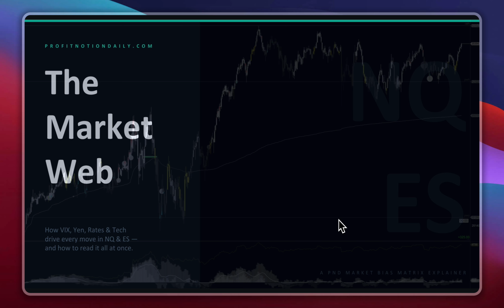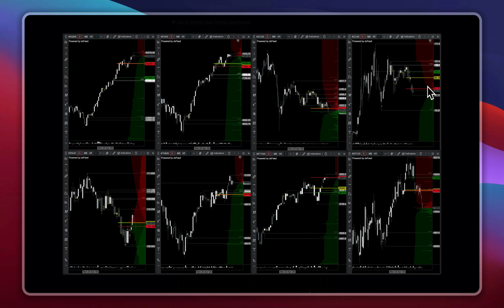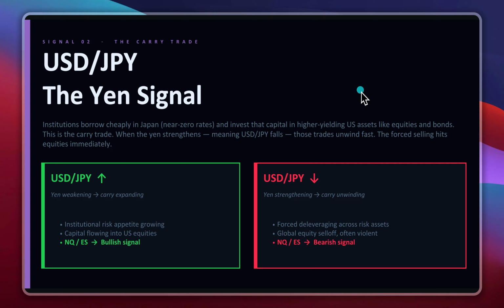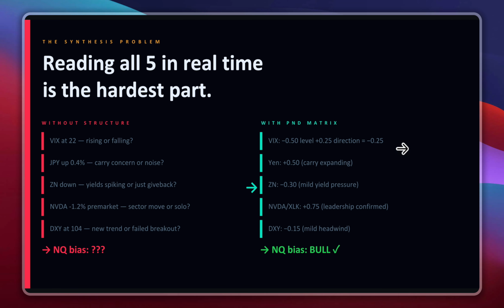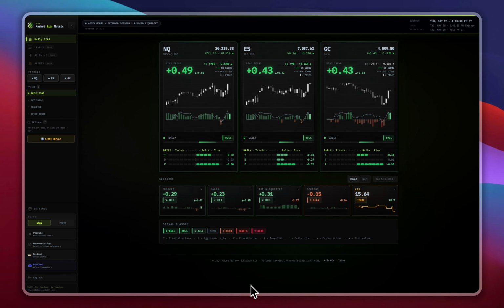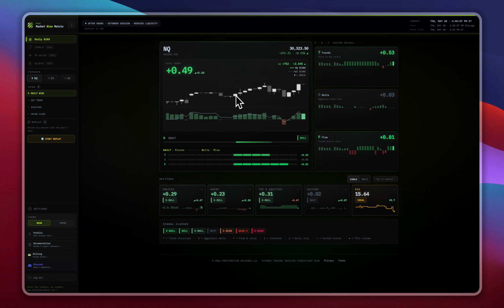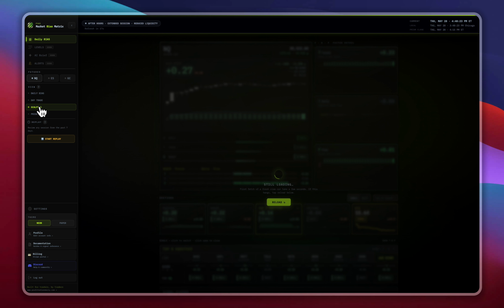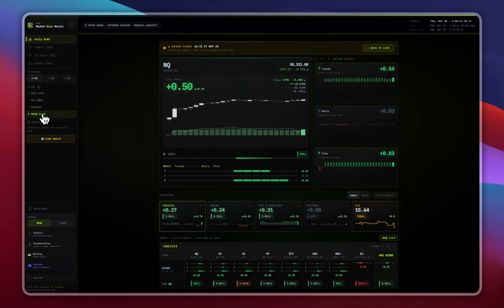Market Bias Matrix Dev Demo | Macro | Indices | Equites | Sectors | Orderflow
⚠️ Update: unfortunately, we had to shut this project down due to CME licensing costs, but i'll be taking the learnings forward to new indicators in the future.
Been working on an updated version of our Market Bias Matrix, and wanted to share an early preview. Early Open Access is coming soon 🚀.

Automate your daily bias analysis with a scoring formula across 30+ instruments and taking their Trends, Levels, Delta, Flow factors and translating them to what it means for trading NQ, ES, GC and more...

Pretty excited about this new tool!